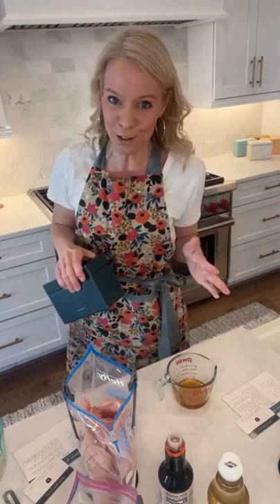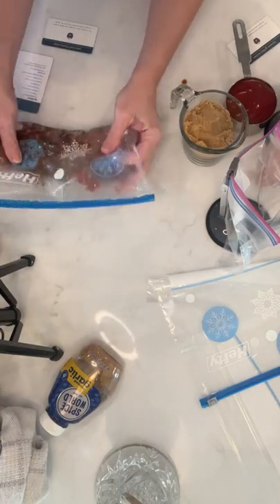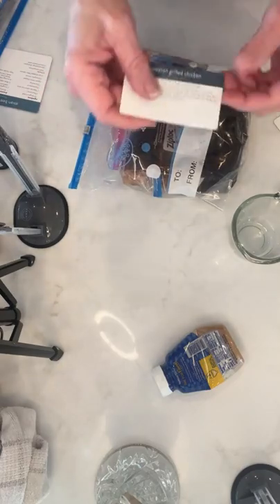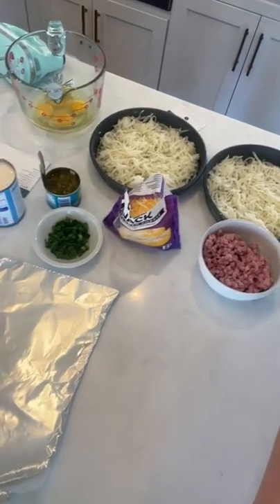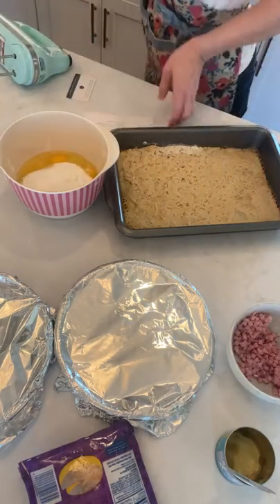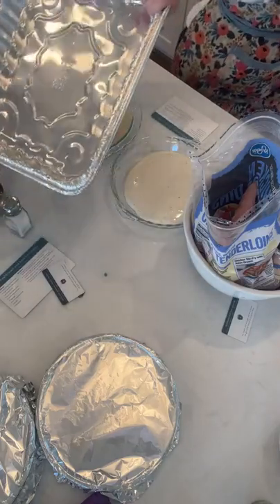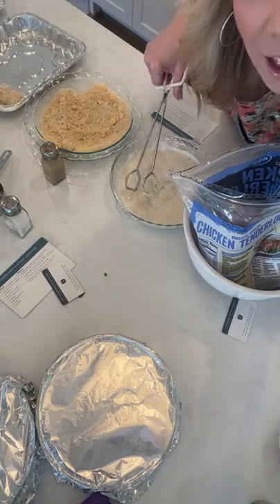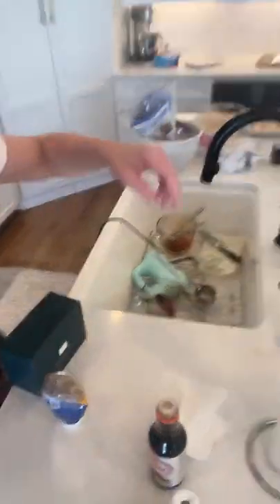5 Freezer Meals in Minutes (Freezer Friday)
We're filling our freezer with a week's worth of meals to have on hand for next week or any day you just don't have time to get dinner ready.

Week 2 from our Freezer Menu Plans (with grocery lists).

Looking for more yummy meals? Our meal plans include  + 60 AMAZING recipes (and 12 desserts too)! You'll also get a lifetime membership in our private Facebook group, full of other families encouraging one another to make dinner each night together too.